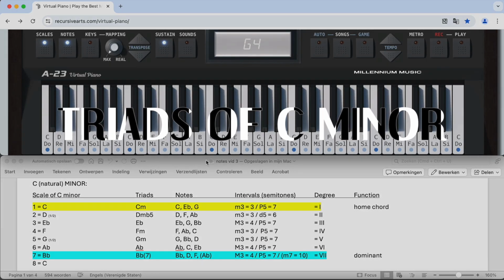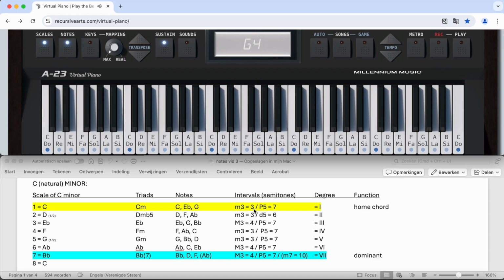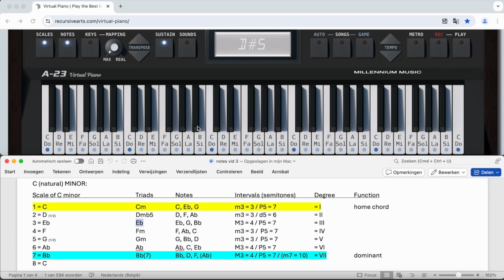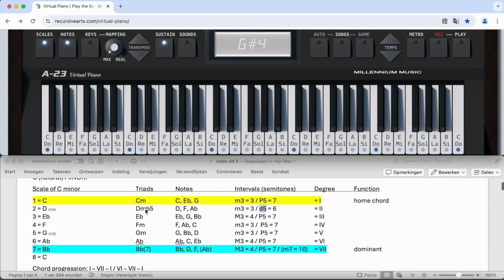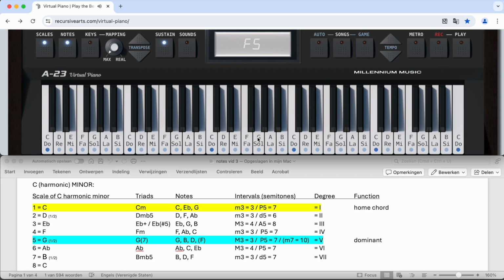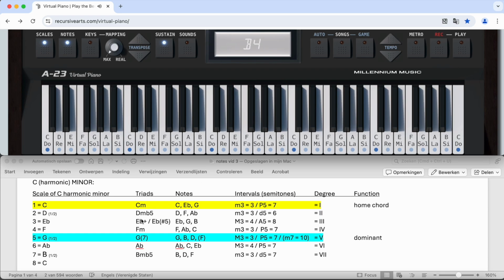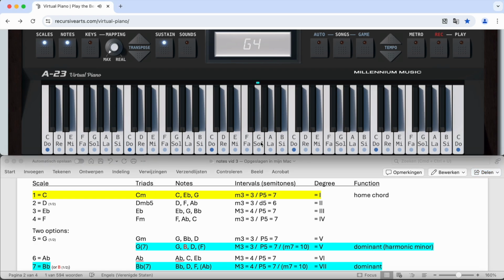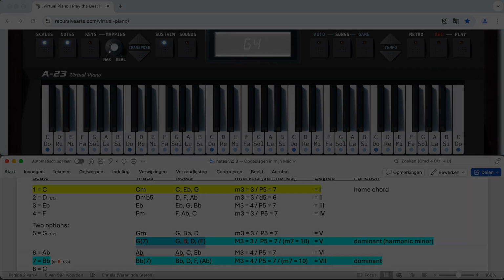03 - Triads of C Minor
What are the triads of C minor—those crucial three-note chords? Dive into their construction, discover how they interconnect, and explore well-known chord progressions in C minor. Plus, learn the key differences between C natural minor and C harmonic minor!